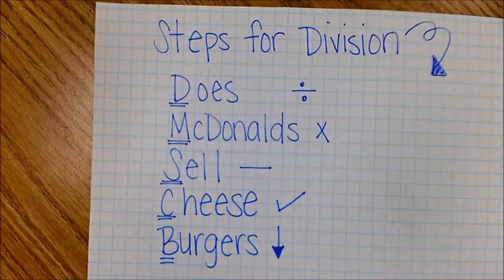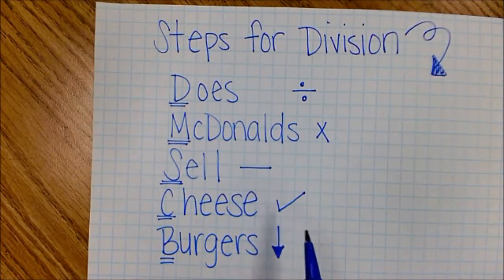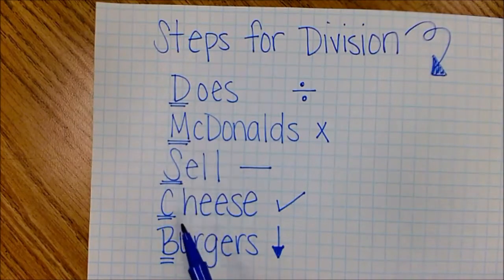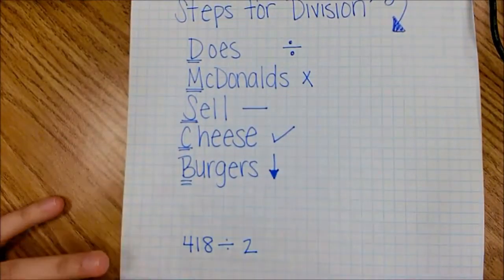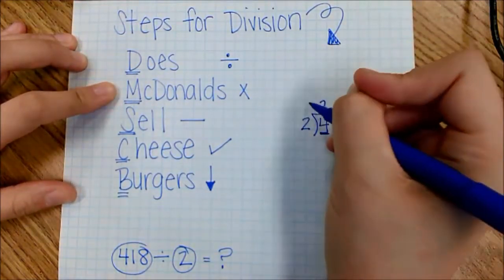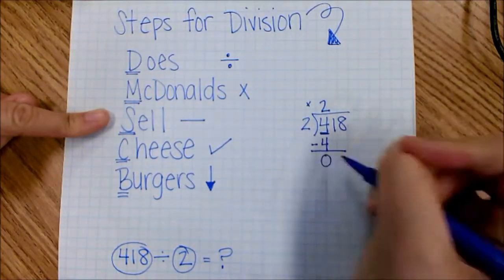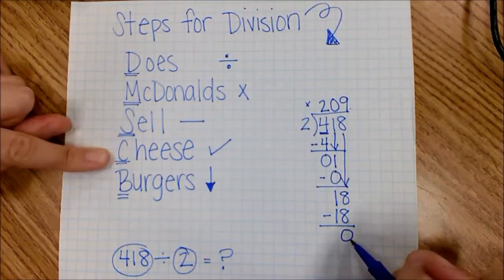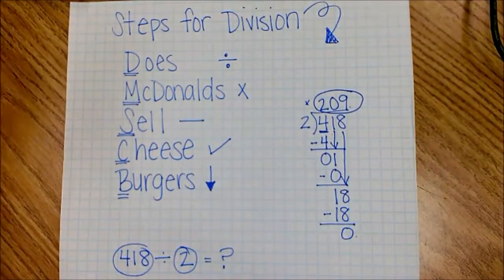Long Division Steps